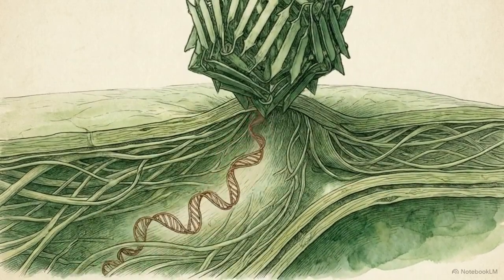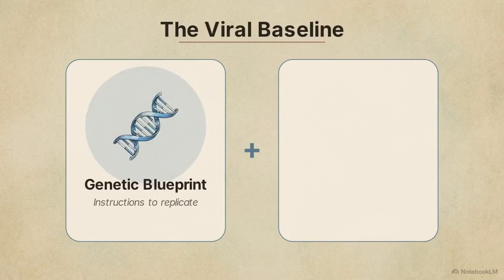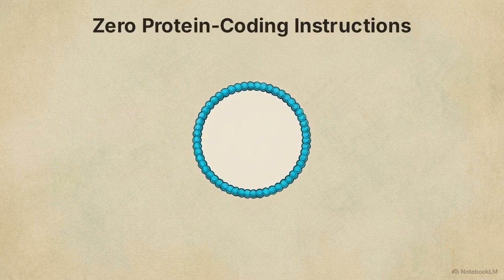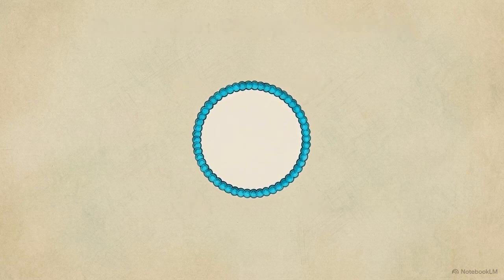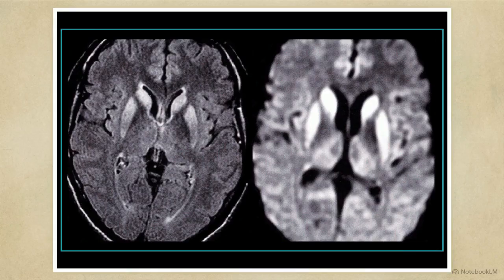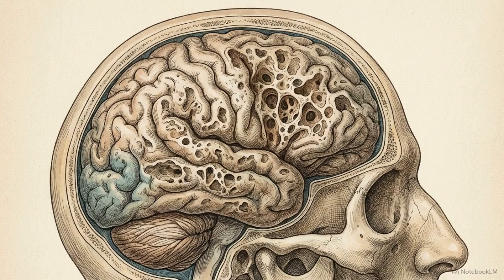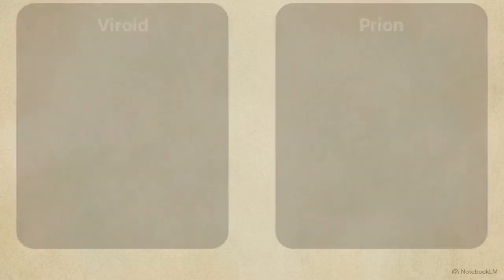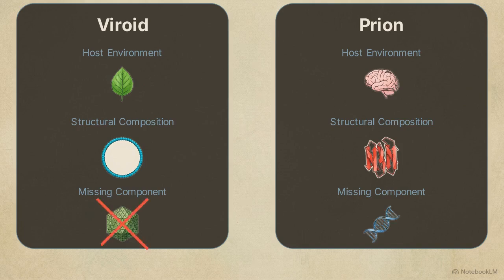2.3 Below the Virion The Structural Mechanics of Viroids and Prion